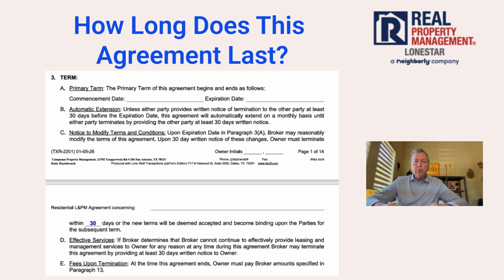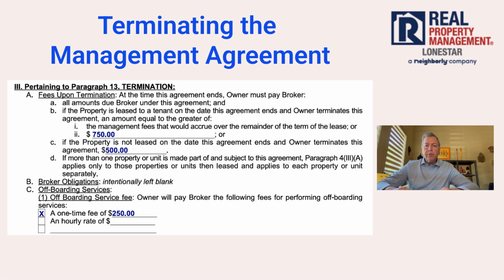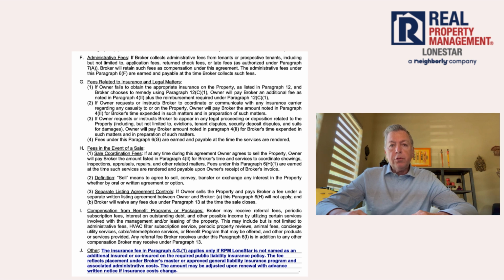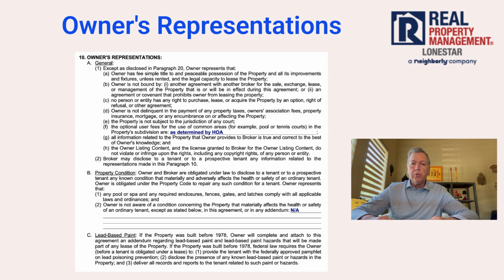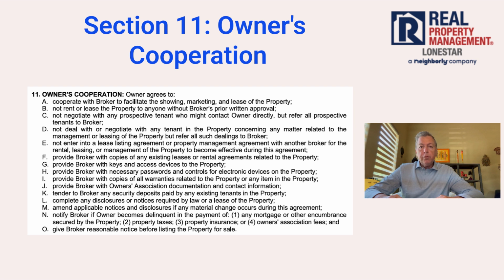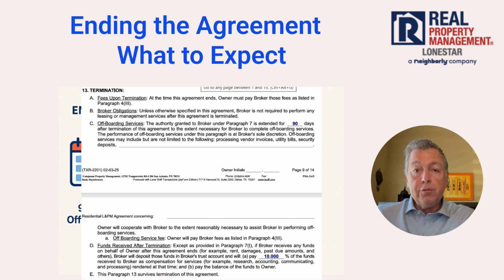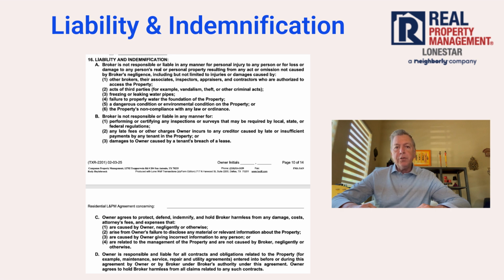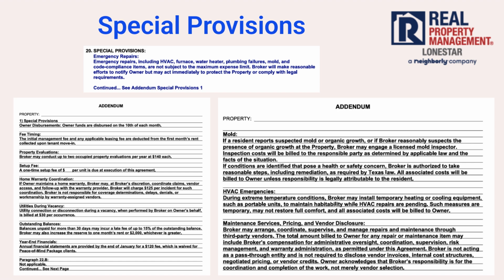Texas Property Management Agreement (PMA) Explained | What Owners Should Know | RPM LoneStar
This video explains how professional property management works in Texas — and what rental property owners should expect before signing a Property Management Agreement (PMA).

We walk through the Texas REALTORS® Residential Leasing & Property Management Agreement and explain how it works in practice, including:
• Maintenance handling and vendor coordination
• Repair approvals and owner reserves
• Emergency situations and decision-making
• Insurance and liability considerations
• Legal compliance and owner responsibilities

If you’re evaluating property management in Austin, Dallas, or San Antonio, this video will help you understand how the relationship works — and what to expect from a professional asset manager.